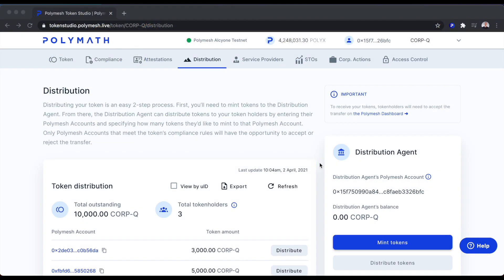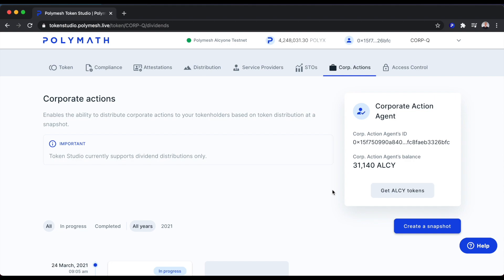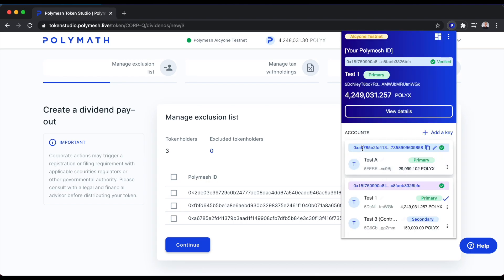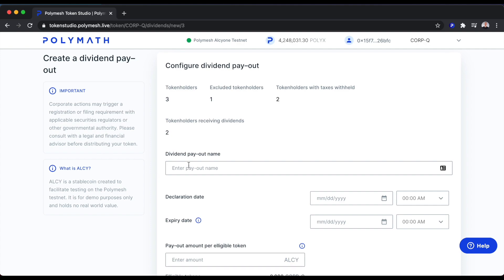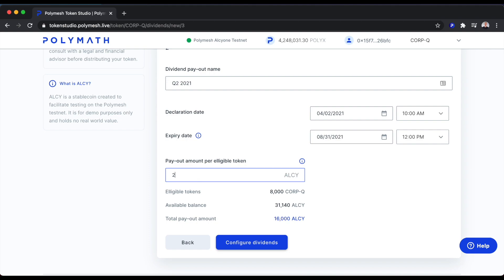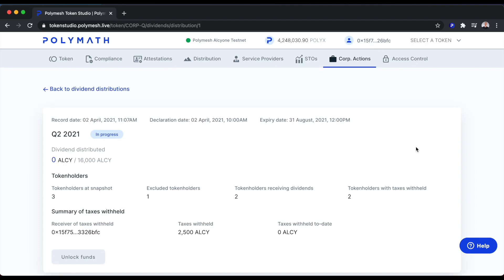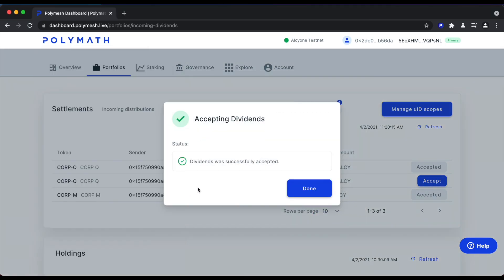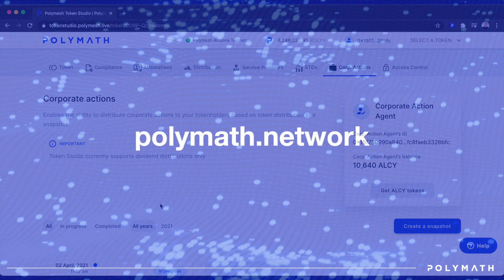Corporate Actions Demo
In this quick demo, you will see how to conduct corporate actions using the Polymath Token Studio on Polymesh.